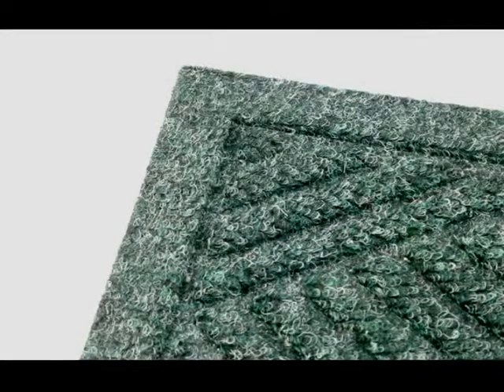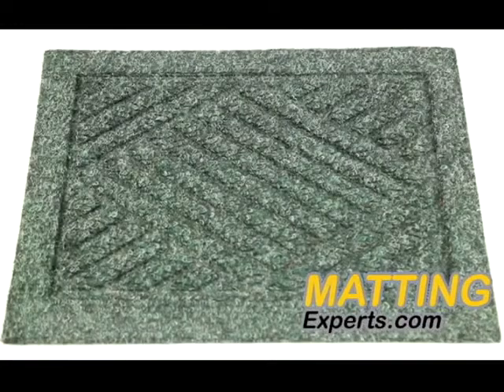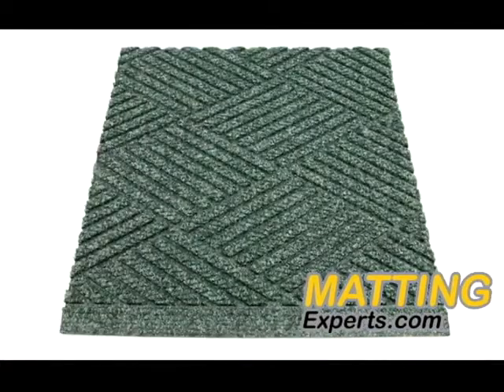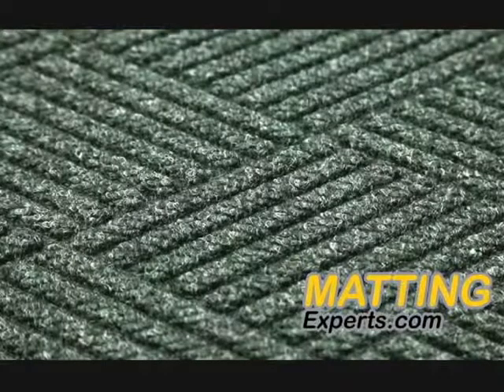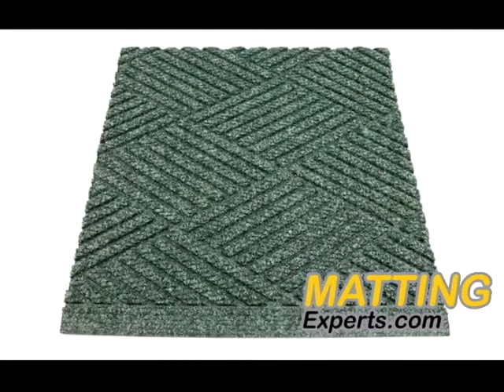Waterhog Eco Grand Premier Entrance Mat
Tough and durable with oval end or two oval end configurations.  Ideal for high traffic lobbies, entrance areas, etc. For details